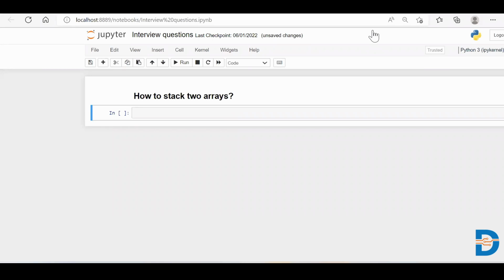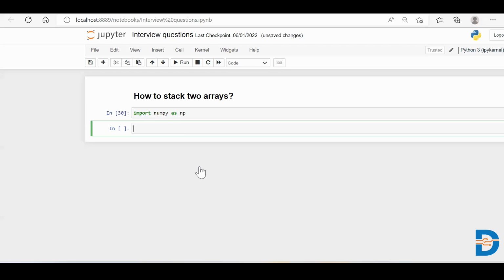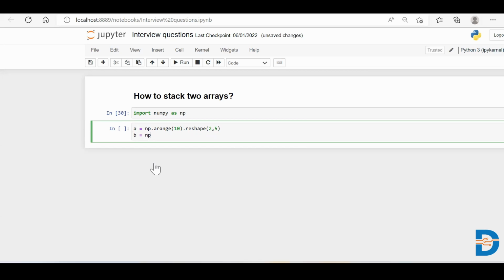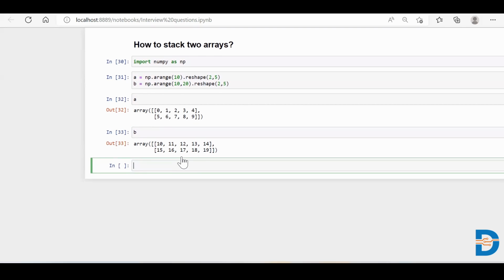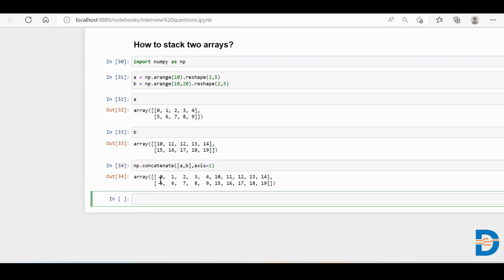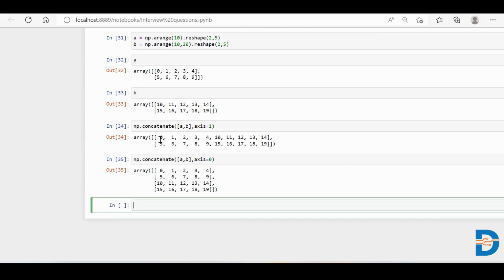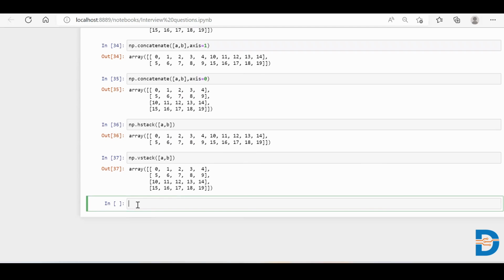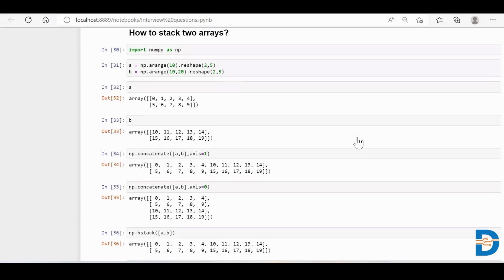How to Stack two Arrays in NumPy | Python NumPy Tutorial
Watch this video to understand the process of stacking two arrays in NumPy with different ways.